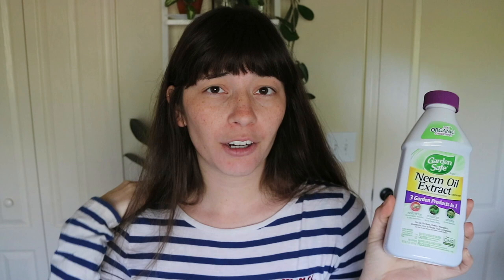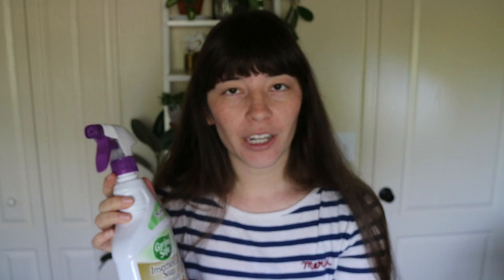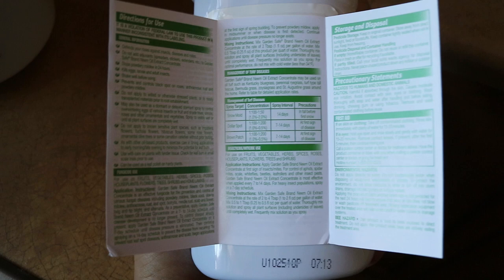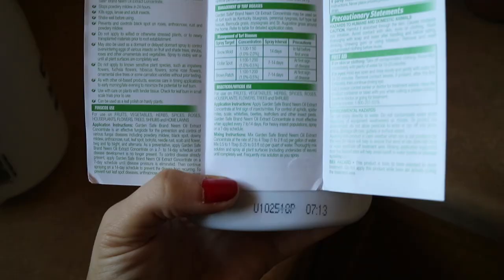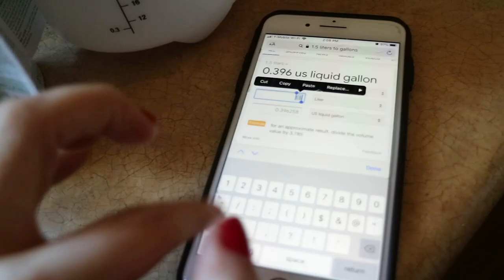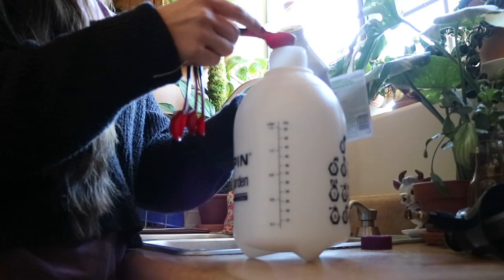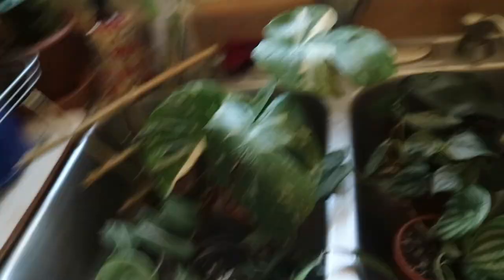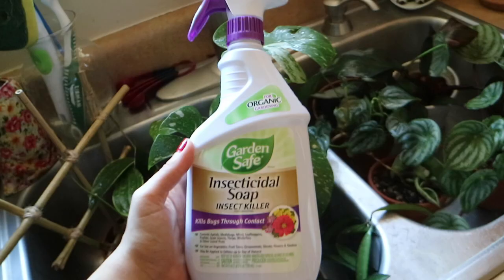CLEANING ALL OF MY PLANTS! | End of Year Plant Routine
In this video, I talk you through pest infestations I’ve had before, and discuss how I’m combatting them in the new year! I hope you enjoyed seeing me clean my plants, It was definitely very therapeutic to spend time cleaning my plants. Do you have a regular schedule for cleaning your plants?

(Just a heads up! It is no additional cost to you, and all of these products are products i genuinely love and use regularly!)

SOIL/POTTING ESSENTIALS:
spagnum moss: v
coco coir block
Clear anthurium (orchid) pots

PLANT ESSENTIALS:
hoya fertilizer
repotting mat
rooting hormone

GROW LIGHTS:
Strip lights

PLANT STYLING:
Acrylic shelves
2ft Bamboo Stakes
Pot Clips (floating plants)
Picture frame shelves